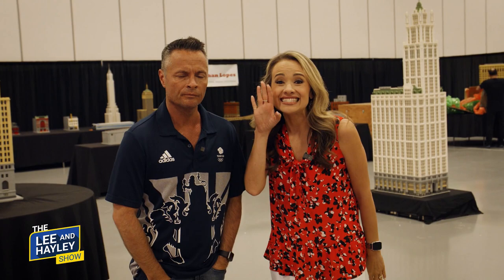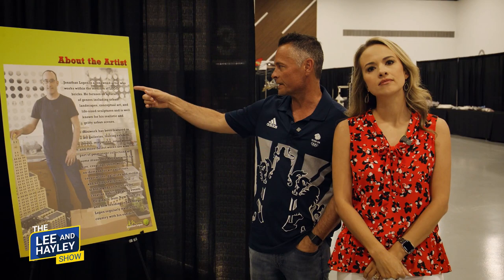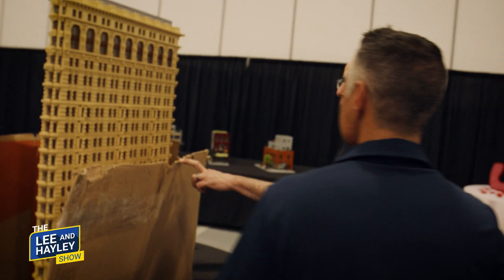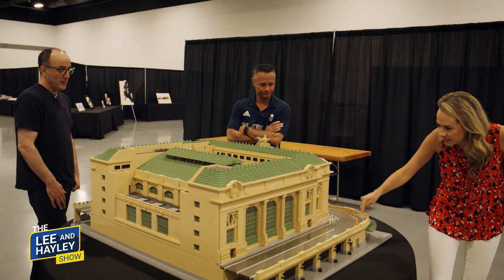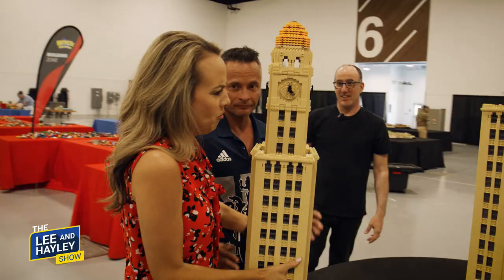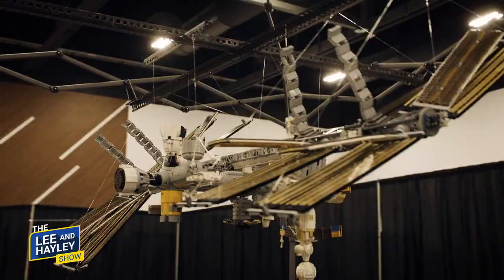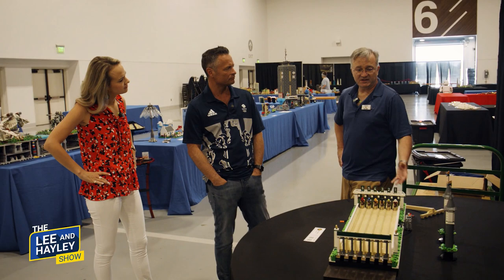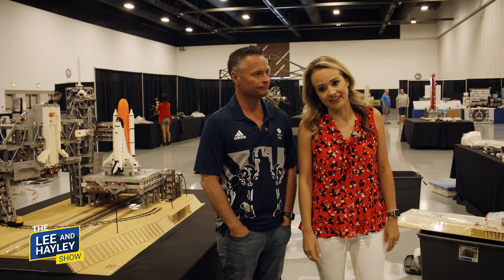We Visited Lego Brick Universe! | The Lee and Hayley Show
Lee and Hayley went and visited Brick Universe to get a behind the scene look at some of the coolest LEGO art you have ever seen!